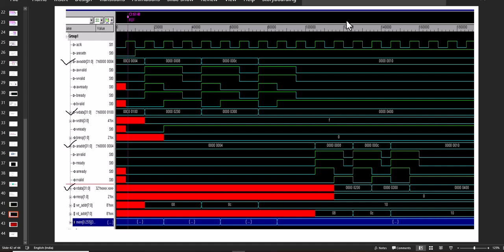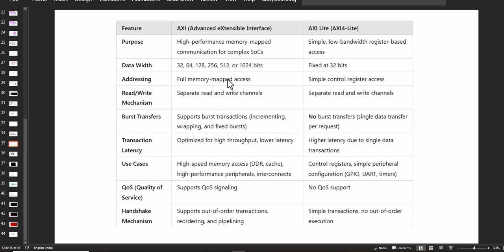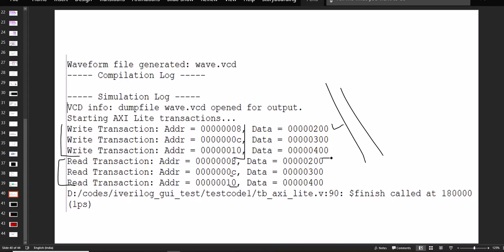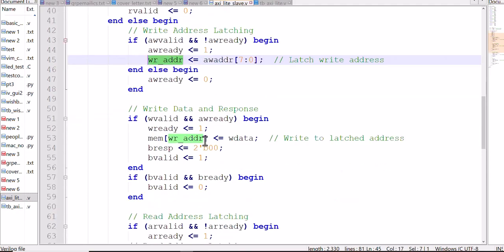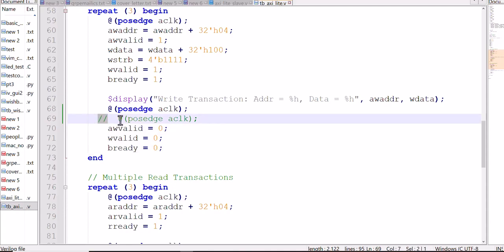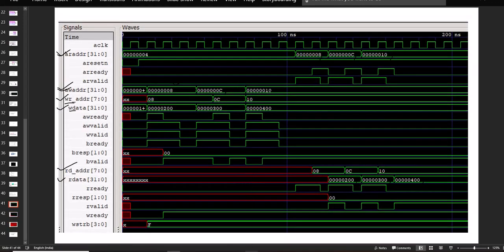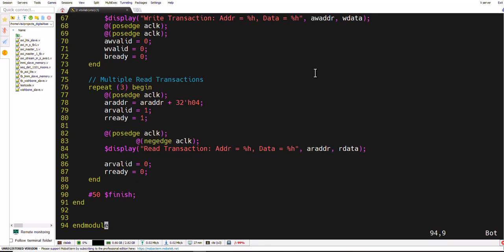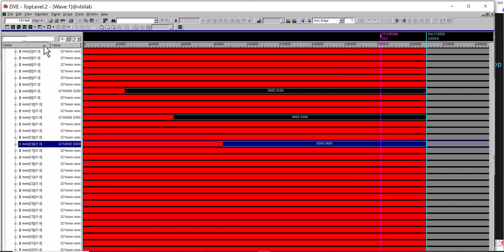AXI Part 5: AXI Lite [Slave Interface with Memory] – Code & Simulation on Icarus Verilog & VCS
Welcome to Part 5 of our AXI series! In this video, we explore the AXI Lite Slave Interface with memory, its Verilog implementation, and simulation using Icarus Verilog (iverilog) and Synopsys VCS. This tutorial provides a hands-on approach to understanding AXI Lite and its role in FPGA/ASIC designs.

🔹 Topics Covered:
✅ Introduction to AXI Lite Protocol and its differences from AXI Full
✅ Implementing an AXI Lite Slave with memory in Verilog
✅ Writing a testbench to verify read and write transactions
✅ Simulation setup and debugging in Icarus Verilog & VCS
✅ Handling AWADDR, ARADDR, WDATA, RDATA, and response signals
✅ Best practices for designing AXI Lite-based memory interfaces

Watch as we walk through step-by-step coding, simulation, and troubleshooting common AXI Lite issues!

💬 Got questions? Drop them in the comments! Your feedback helps us create better content for the FPGA & ASIC design community.